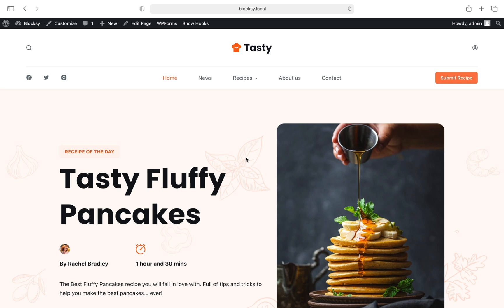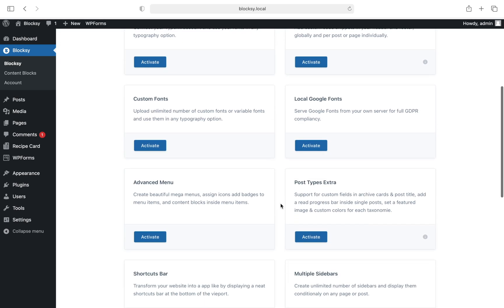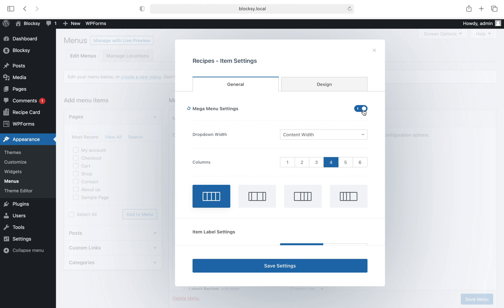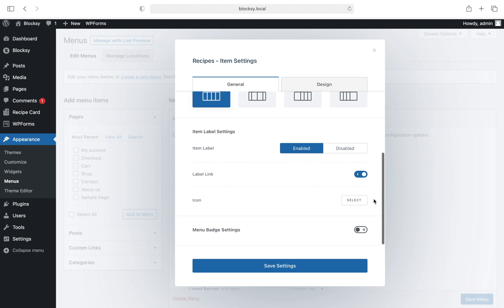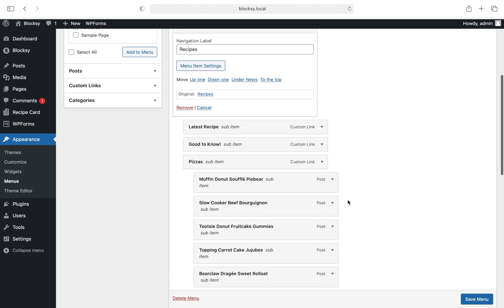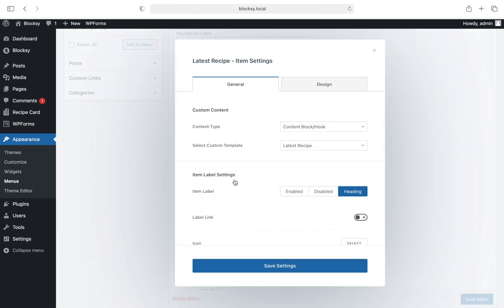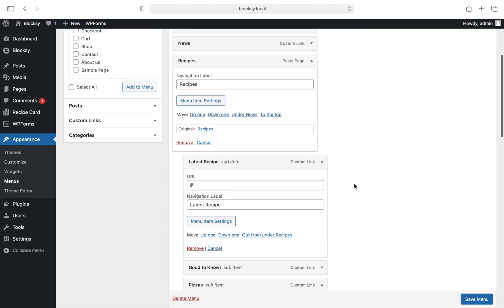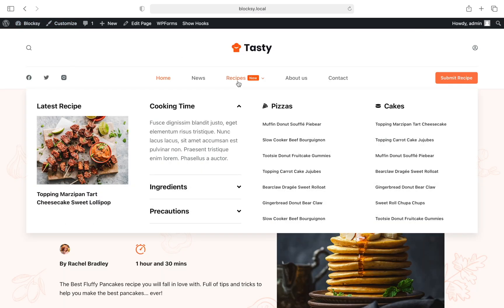The Advanced Menus Extension | Blocksy Premium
In this video, we’re going to see how our Premium extension, Advanced Menus, lets you create beautiful, interactive menus for your website. This extension will let you add elements such as Content Blocks, Headings, Icons and more to your menus. This is very helpful if you wish to differentiate your website from the sea of WordPress websites, and give it a super unique look.